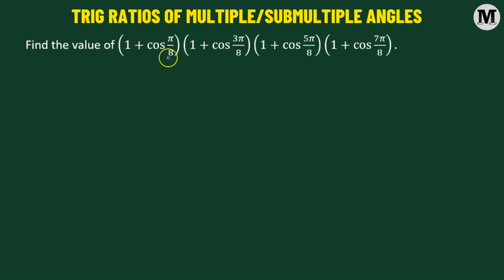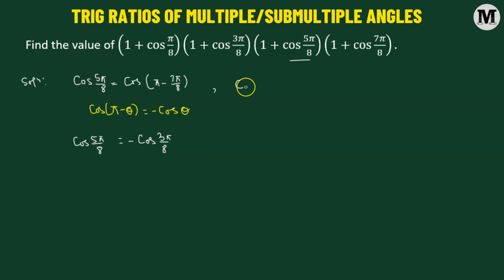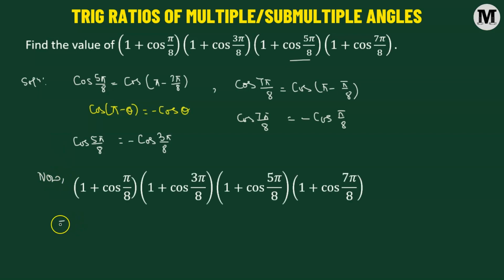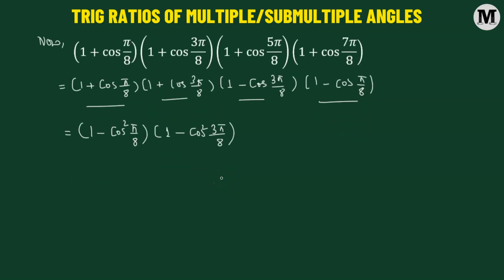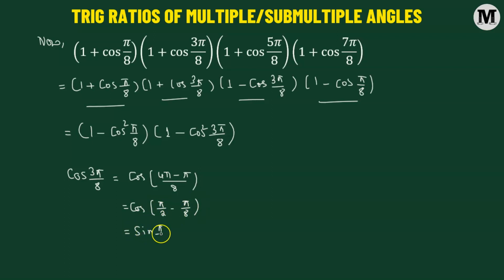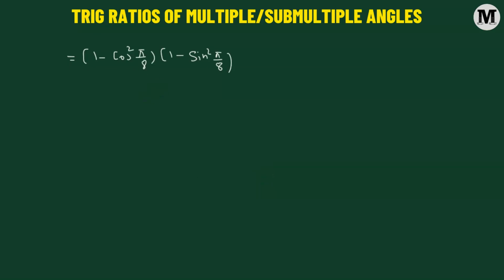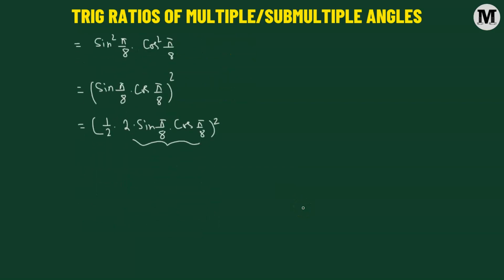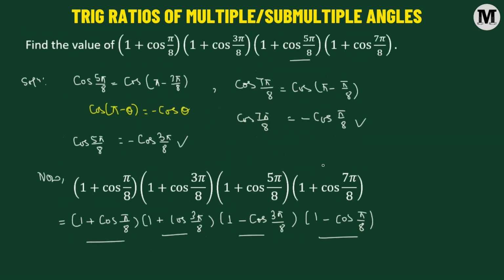25 | Trigonometry | Trigonometric Ratios Of Multiple And Sub-multiple Angles - Worked Out Problems